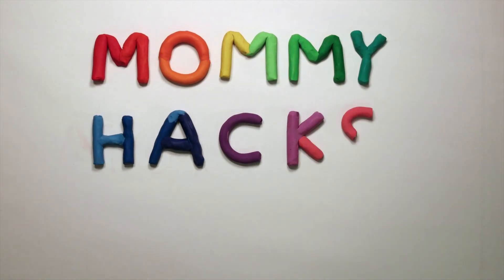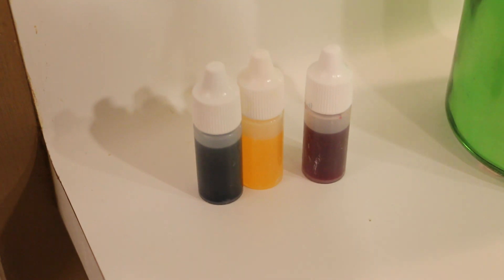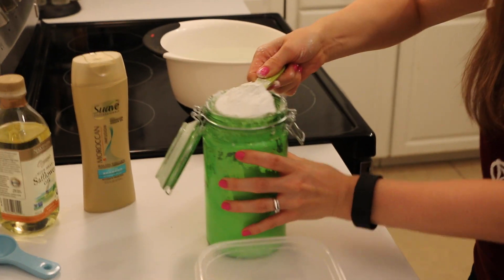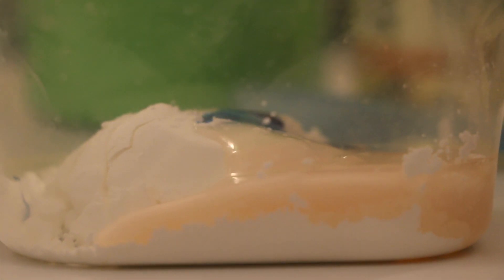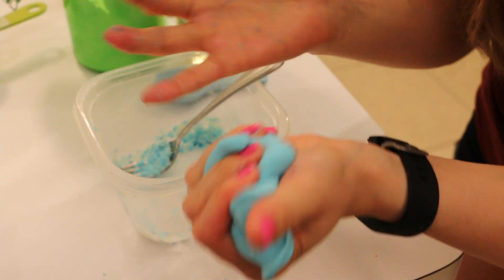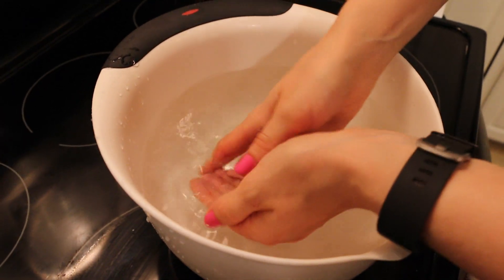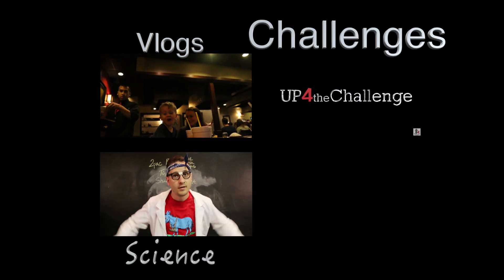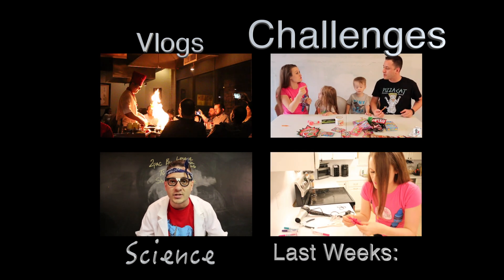How To Make Squishy Flubber Soap (Perfect Recipe!)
Bath time is no longer a hassle with squishy flubber soap! This wonderful sensory toy squishes, stretches, and molds for loads of fun with no mess! Even cooler, it doubles as hand soap!!! Such a simple recipe provides countless hours of fun!